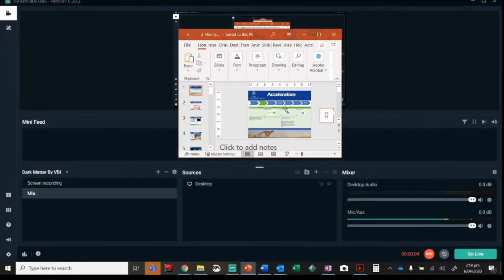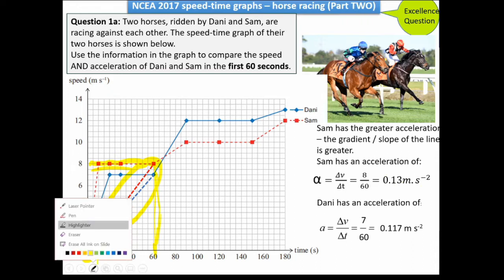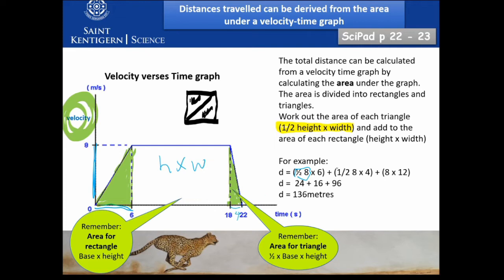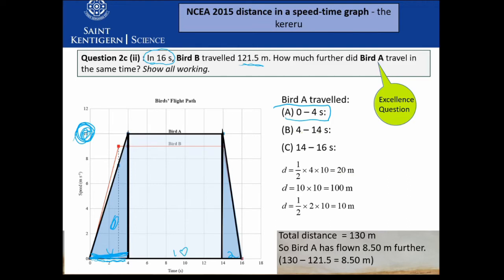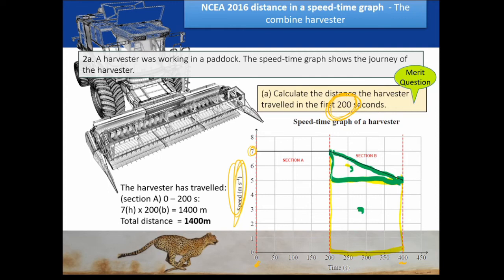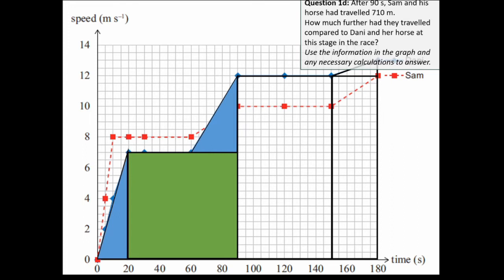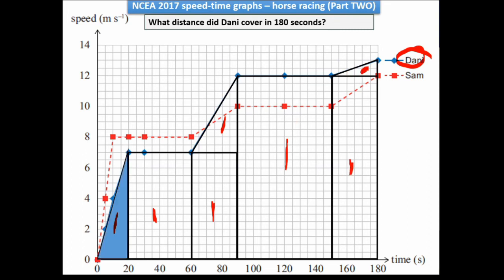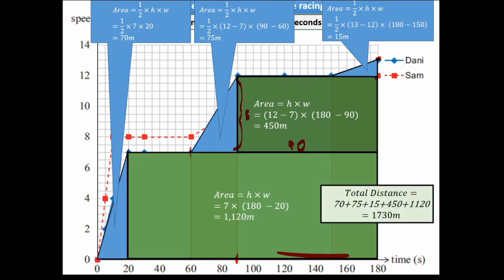NCEA L1 Physics Area under the graph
Calculate the distance from a Speed time graph